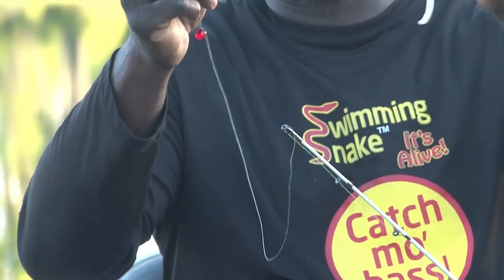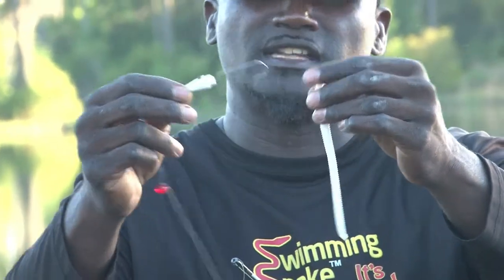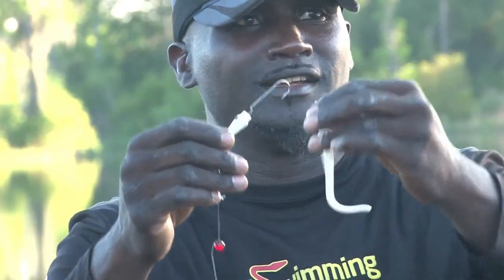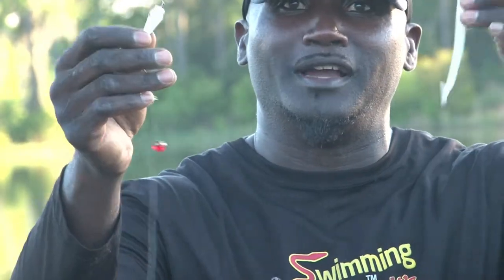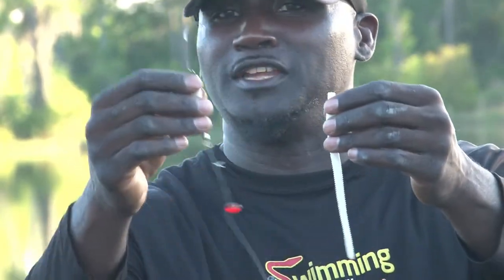Rigging a Swimming Snake as a Swim Bait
When pulled through the water Swimming SnakeTM lure rotates and accurately simulates the appearance of a snake.
Even if bass are not feeding, Swimming Snake lure still triggers territorial strikes!

Bass HAVE to hit Swimming SnakeTM lure - either to feed or to just clear out a lethal opponent!

Use as a swim bait in cover or in open water, in dark water or when bass are inactive.

This rig creates very rapid rotation and triggers a strike!